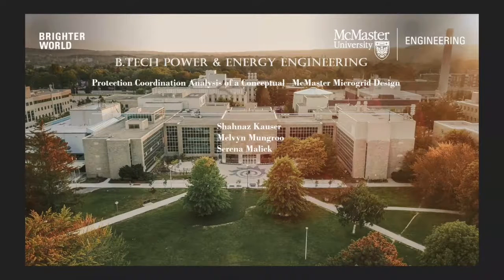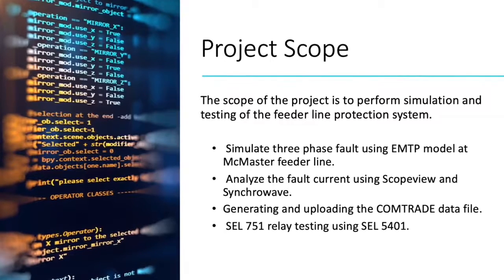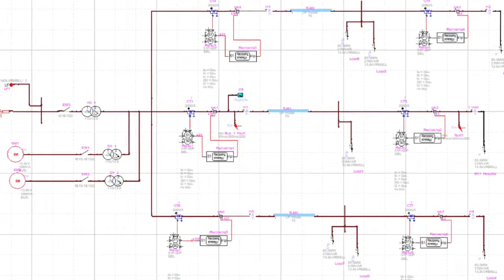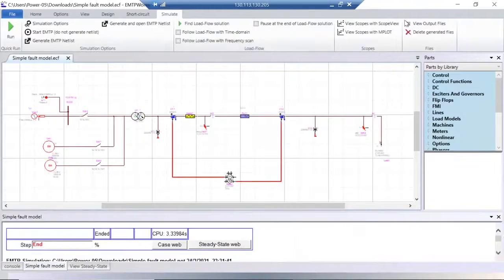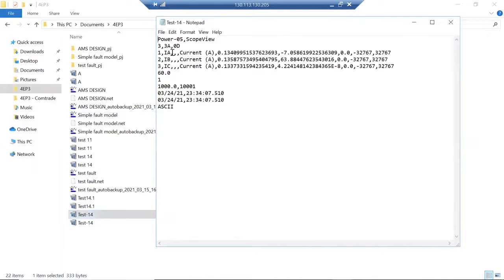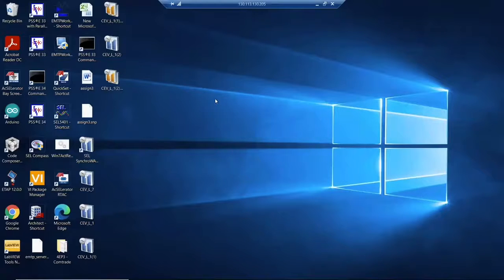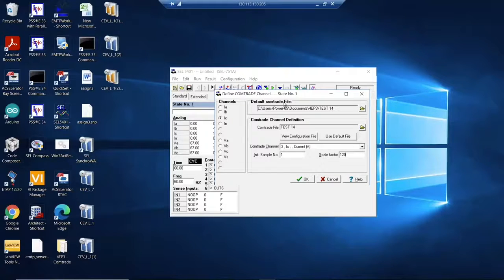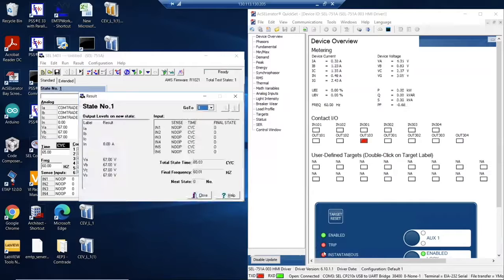Feeder Line Protection:- Coordination Analysis of a Conceptual McMaster Microgrid Design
MAC Engineering-  Capstone Project 2021
The continuing peak for demand and high interest in the testing of protective relay systems has subsequently led this team to conduct a project with the objective of designing the EMTP model. Using the COMTRADE data generated for analysis to test the overcurrent fault across the feeder line at McMaster University’s campus. Relays are well known for protection from faults in power systems. EMTP provides the capability of completing a thorough analysis of the transient stability on the overcurrent, over/under voltage, and over/under the frequency of the power system. This project team is writing this report with the intention of proposing the overcurrent fault analysis as well as a detailed description of the COMTRADE data file that is generated by the EMPT- RV Software.